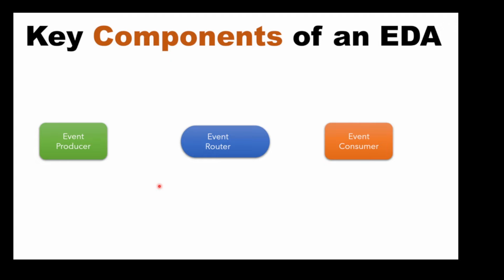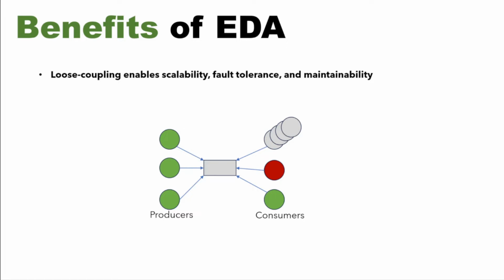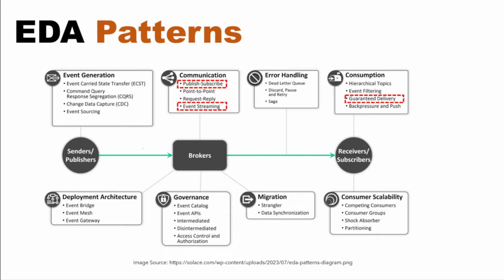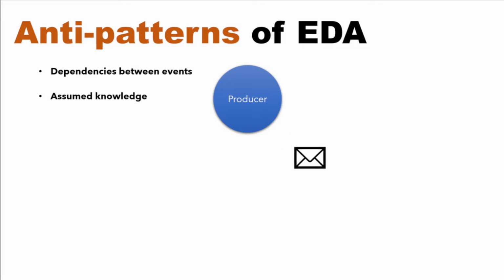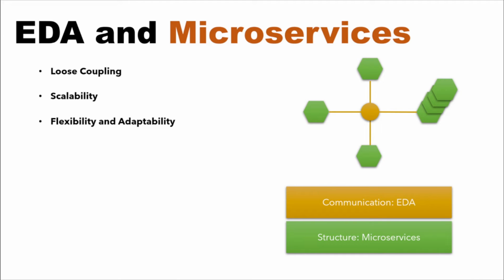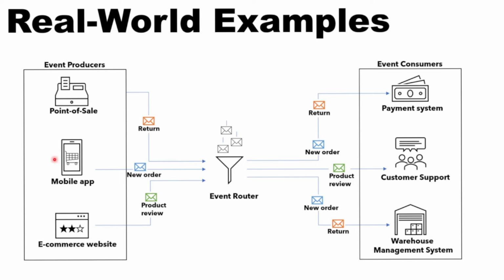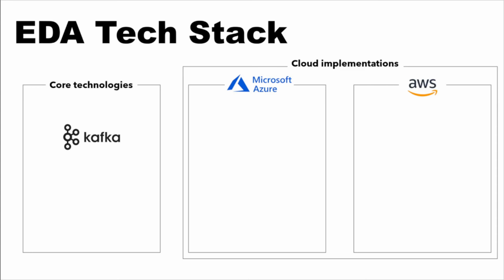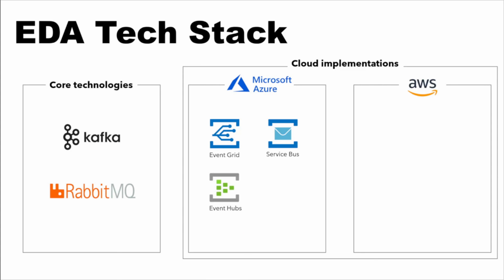Event Driven Architecture 101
This video provides an overview of the different aspects of event driven architecture. It addresses real-works scenarios and technology implementations on cloud providers, such as AWS and Azure as well as the core technologies Kafka and RabbitMQ

Table of content:
- Key components (00:36)
- Benefits (1:28)
- Common patterns (3:37)
- Anti-patterns (5:35)
- EDA and microservices (7:48)
- Real-world examples (9:43)
- Tech stack: Kafka, RabbitMQ, AWS, Azure (12:00)